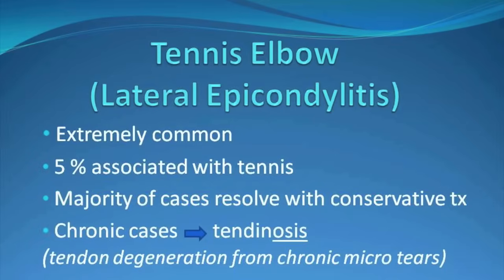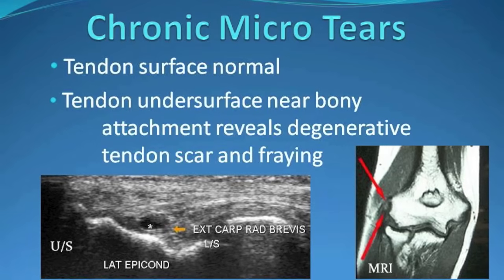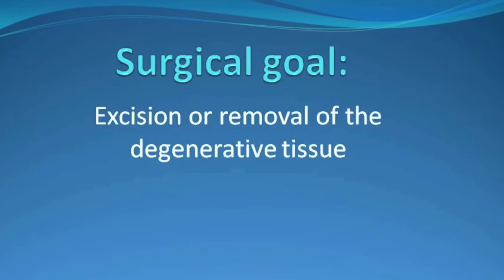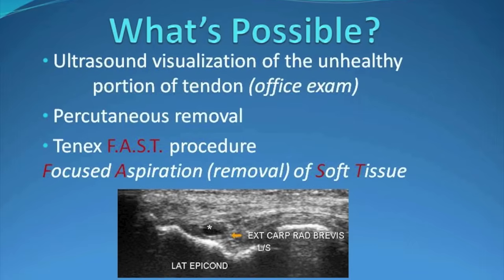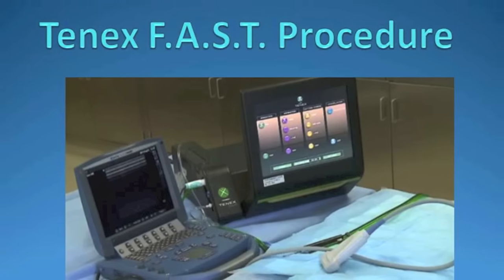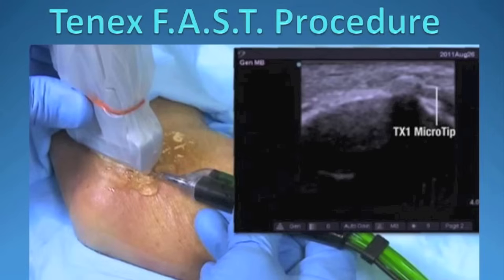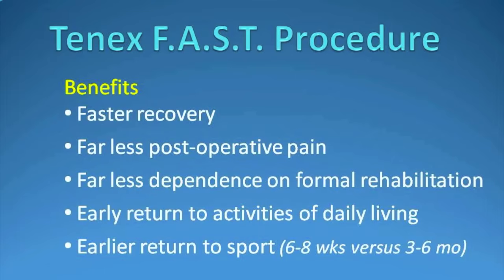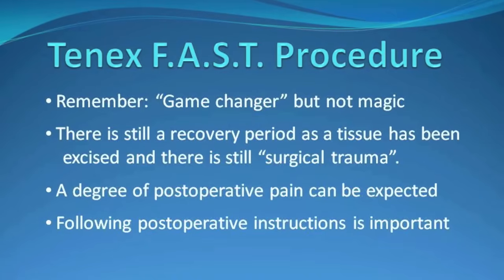TENEX Procedure for Epicondylitis (tennis and golfer's elbow)_Dr. Jeff Cole_OrthoSouth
The TENEX procedure is an ultrasound-guided percutaneous needle tenotomy for either lateral (tennis elbow) or medial (golfer's elbow) epicondylitis that fails to respond to conservative treatment.  This minimally invasive, percutaneous procedure uses ultrasound to identify and then remove the diseased tissue. This is done under local anesthesia typically in 15 minutes or less. Comprehensive conservative treatment is always tried first, but if activity limiting pain persists for an extended period of time, this procedure provides a compelling option.